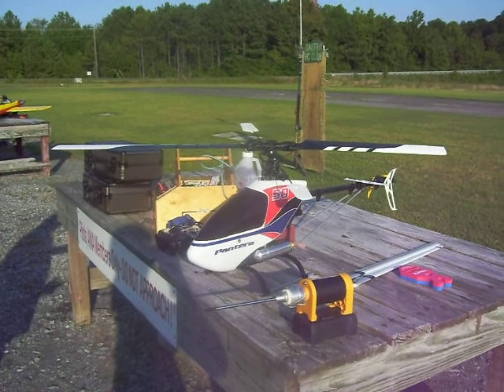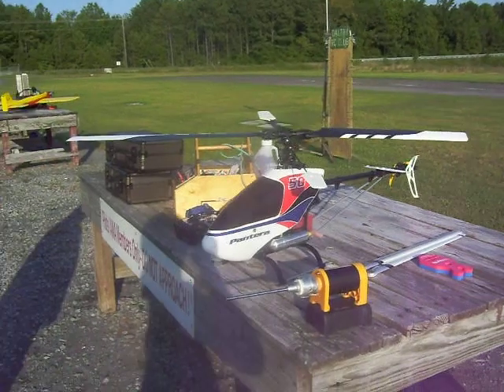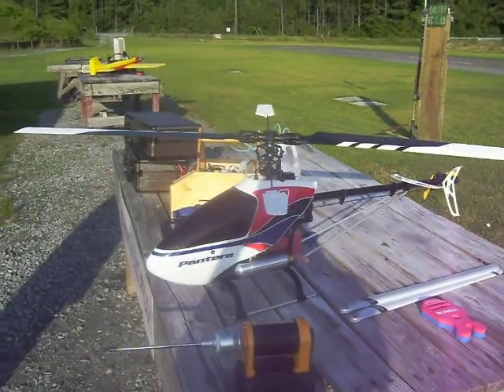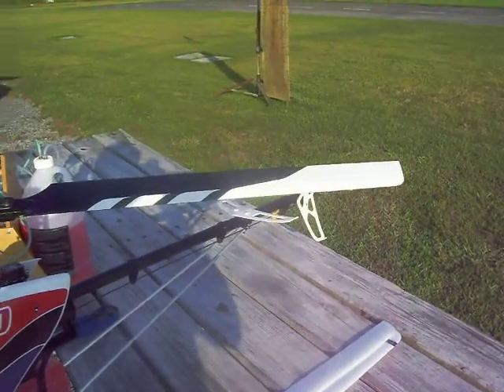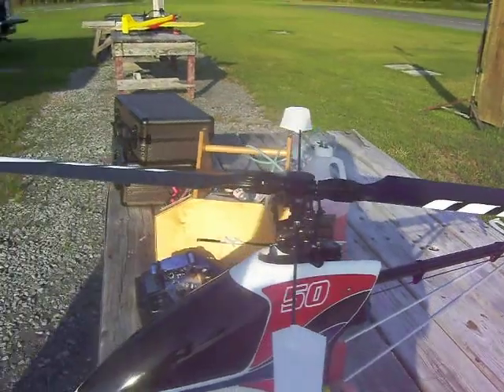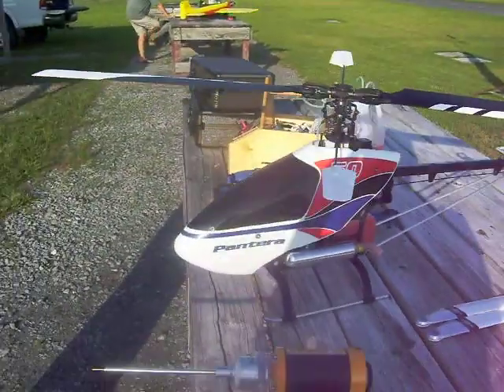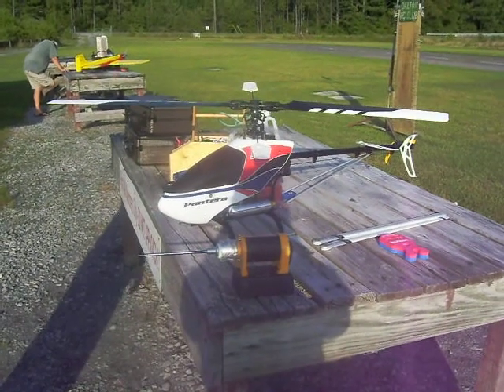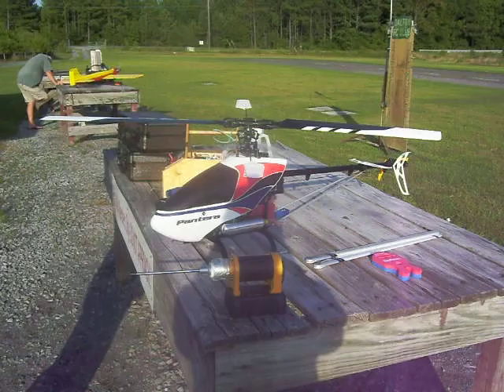forvols - Audacity Blades.mov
Audacity Models 600mm Carbon Fiber Blades.  Are they good enough?